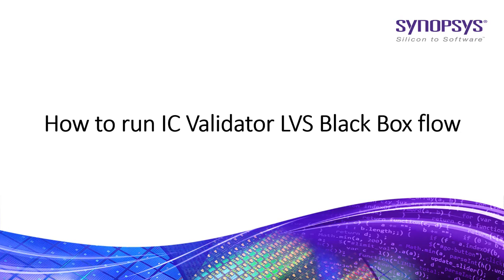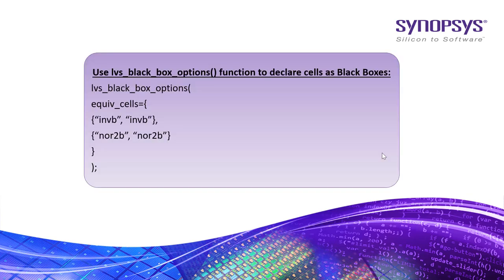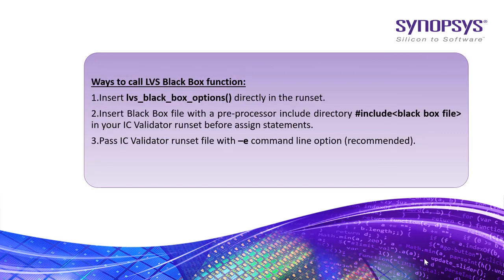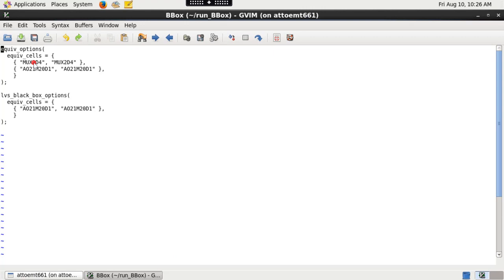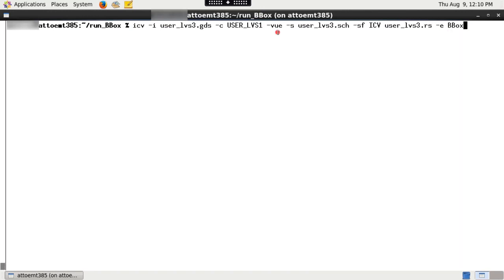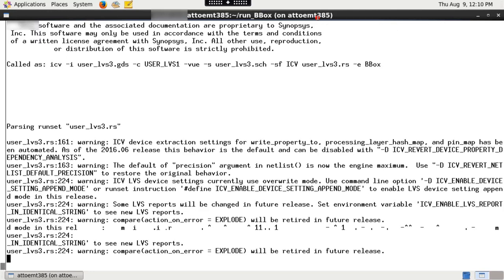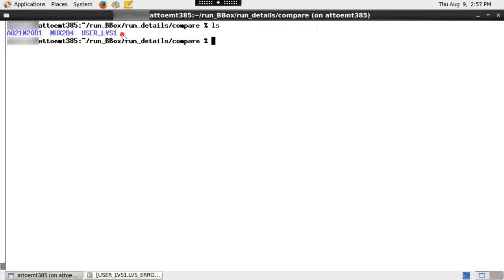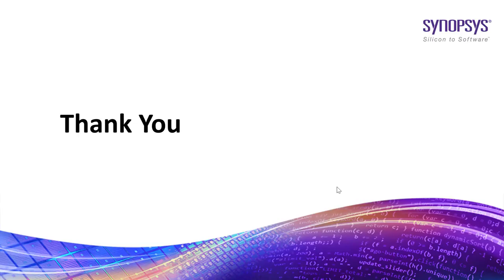How to run LVS Black Box flow in IC Validator | Synopsys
LVS Black Box flow allows you to validate top-level designs before all of the building blocks in a top chip level are not completed. Any device data contained within the black box cell is ignored; only the port connections of the black block cells are checked.